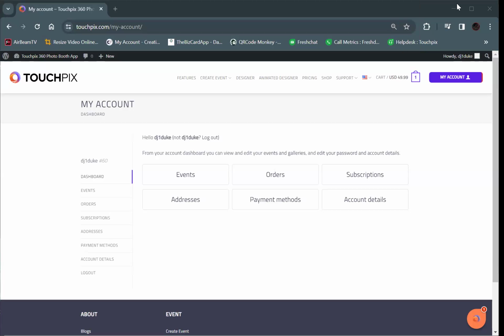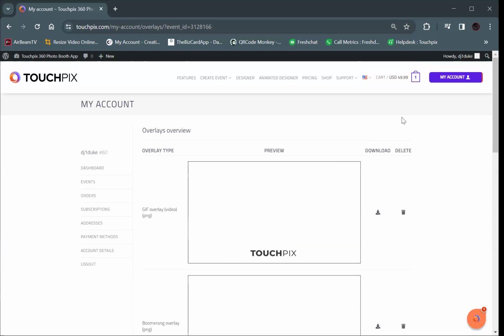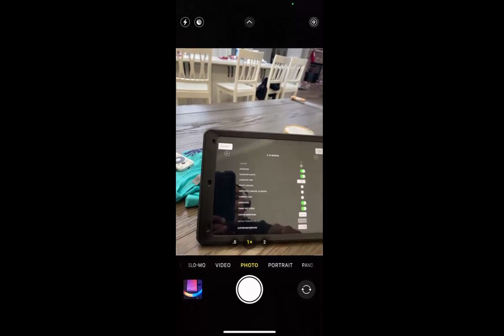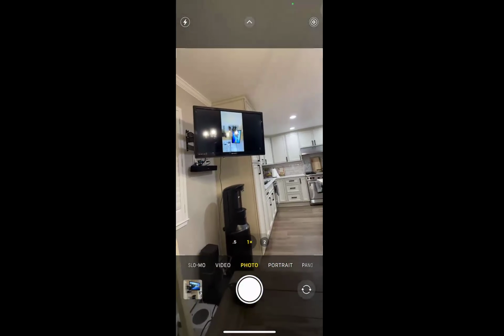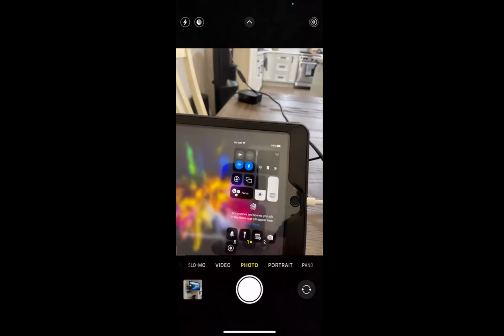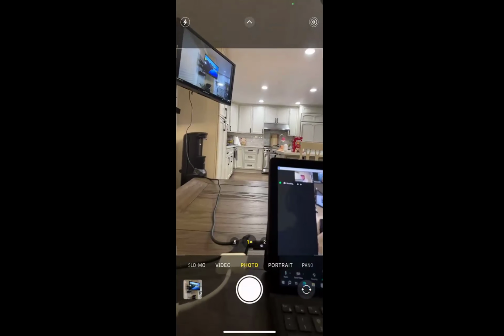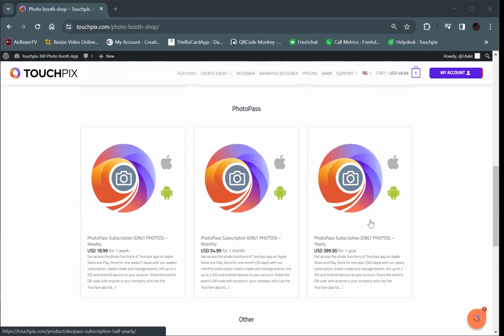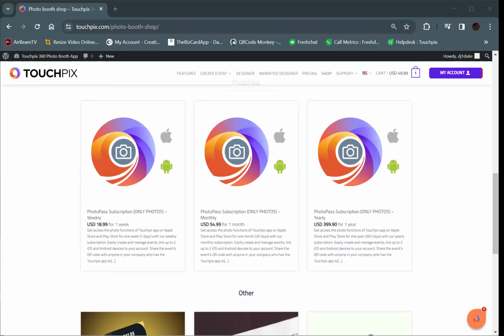Touchpix Webinar | 1.25.24 | EXTERNAL SCREEN | IOS | ENGLISH WEBINAR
Touchpix Webinar on 1.25.24 displaying External Screen on iOS devices. Wired and wireless screen mirroring with slideshow use. Touchpix compatible with iOS and Android.